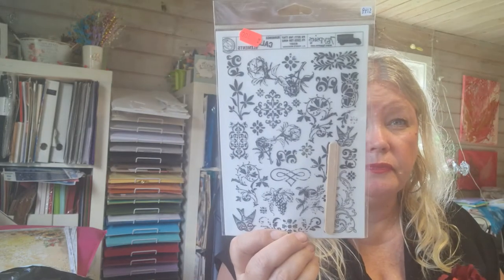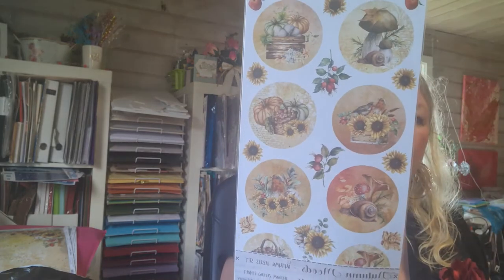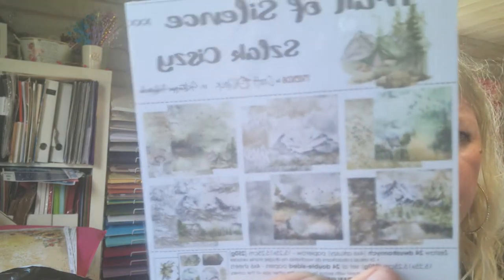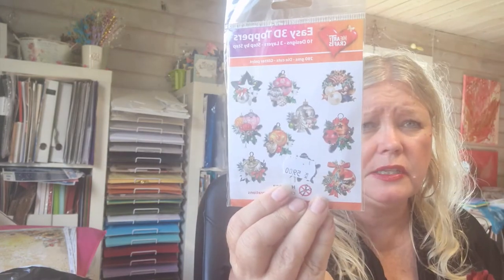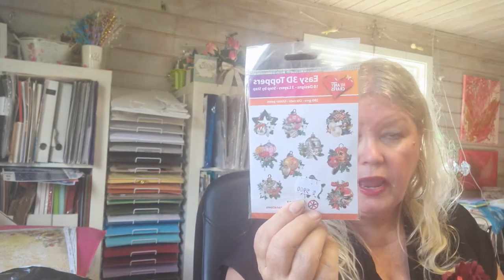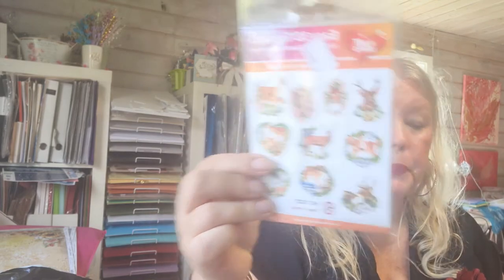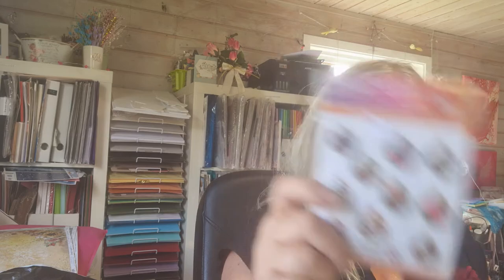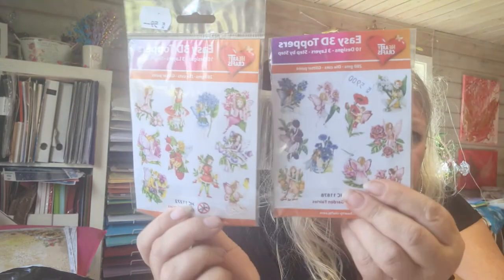Huge haul of 3d pictures from Rox stamps